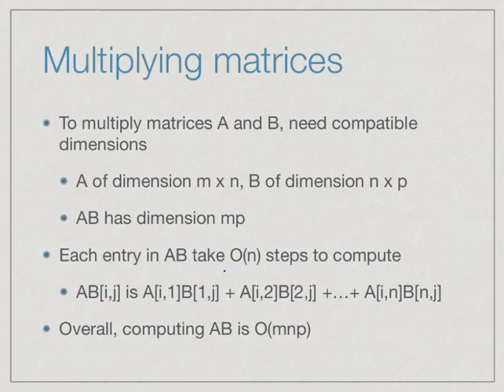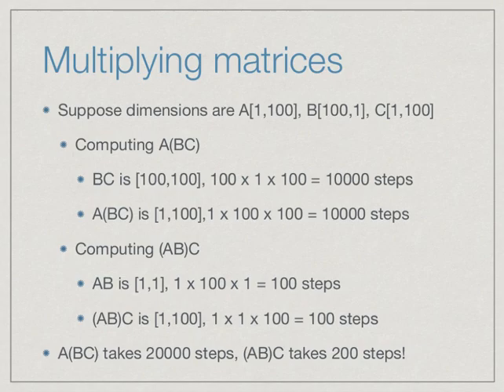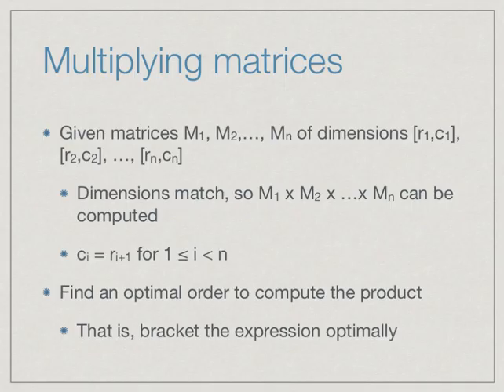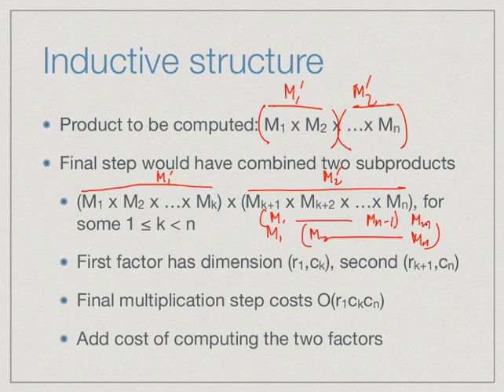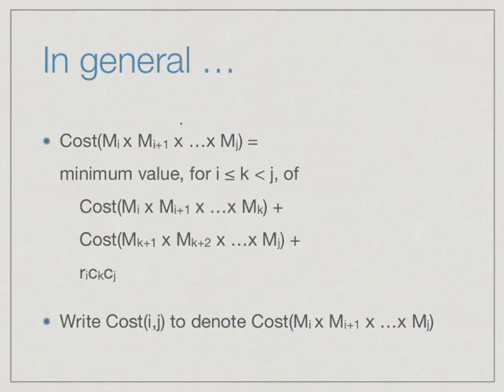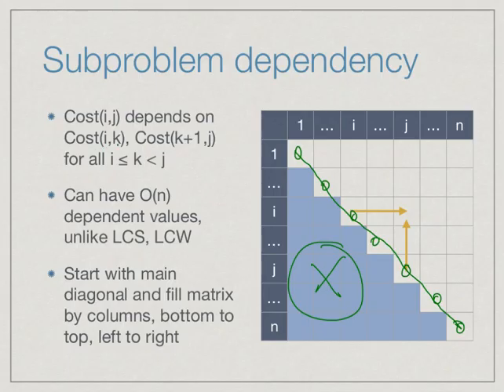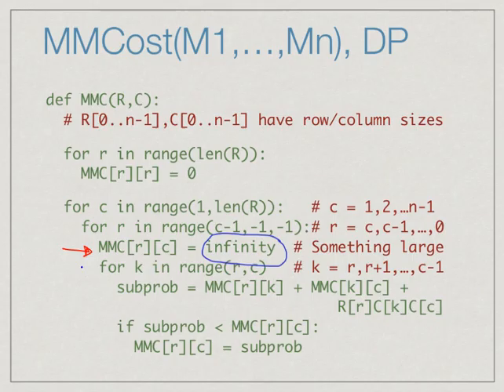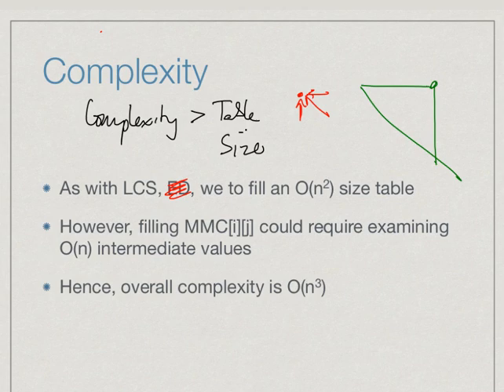matrix multiplication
To access the translated content:
1. The translated content of this course is available in regional languages.
 2. Regional language subtitles available for this course
 To watch the subtitles in regional languages:
 1. Click on the lecture under Course Details.
 2. Play the video.
 3. Now click on the Settings icon and a list of features will display
 4. From that select the option Subtitles/CC.
 5. Now select the Language from the available languages to read the subtitle in the regional language.